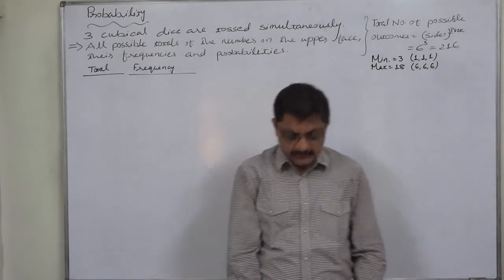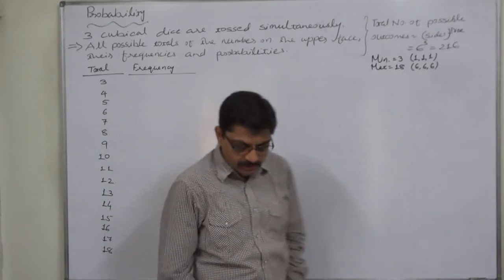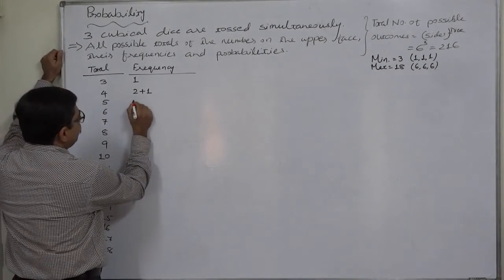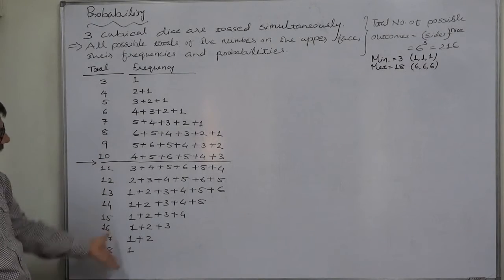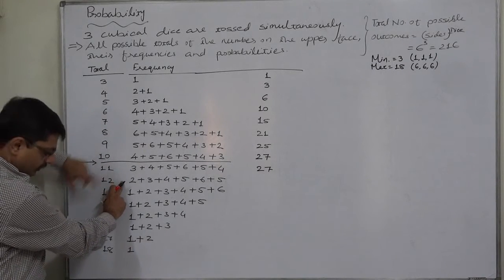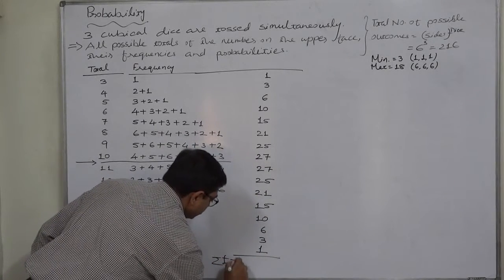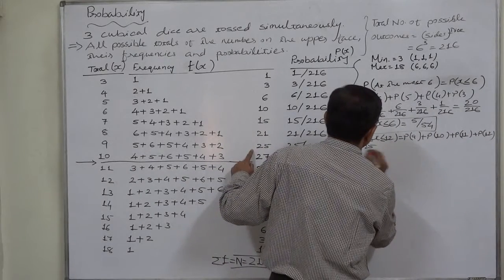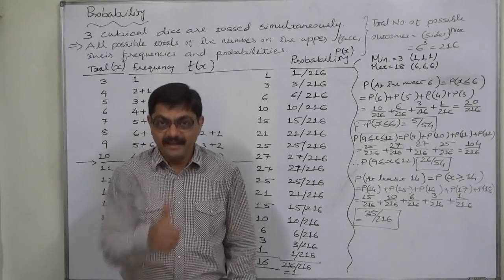Probability 73 Special case - All frequencies and probabilities when three dice are tossed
Case: Three cubical dice are tossed simultaneously. We are interested in the sum/total of the face values (i.e total of the values on the upper face of the dice). To find Frequencies and Probabilities of all possible outcomes.

Probability - 73

Problem:
Three cubical dice are tossed simultaneously. We are interested in the sum/total of the face values (i.e total of the values on the upper face of the dice). To find Frequencies and Probabilities of all possible outcomes.